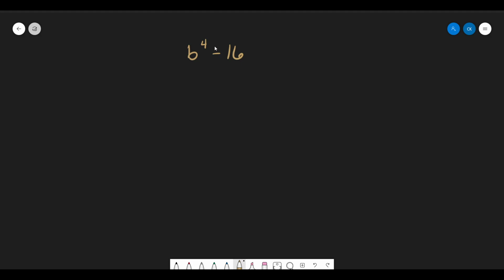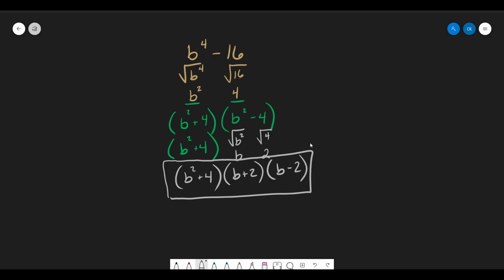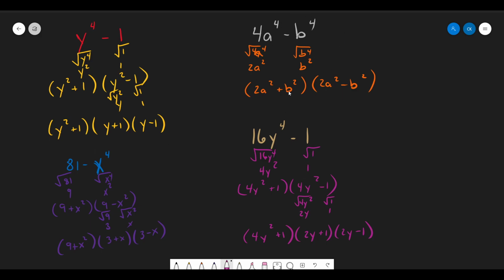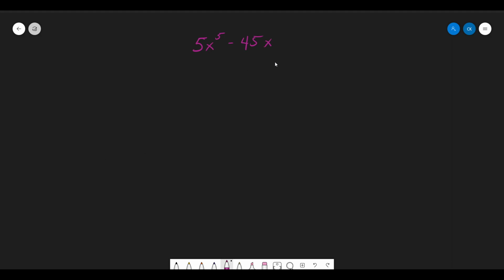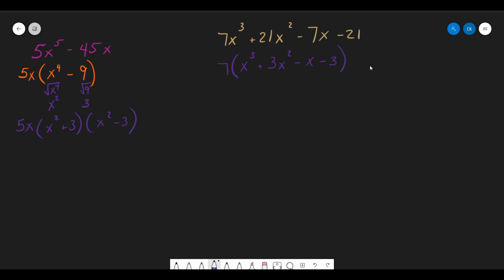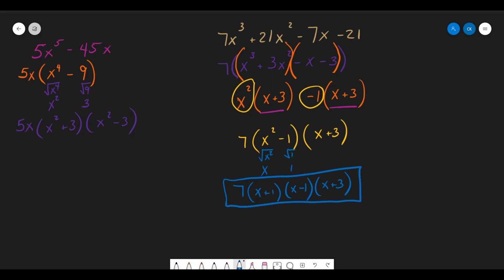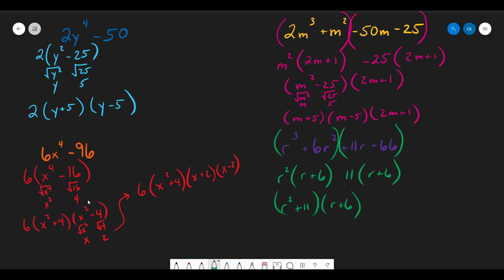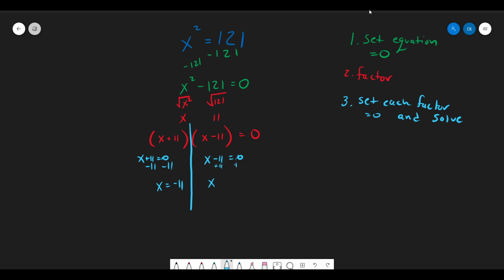Factoring using multiple methods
Students will be able to factor a polynomial using different methods in a single problem.